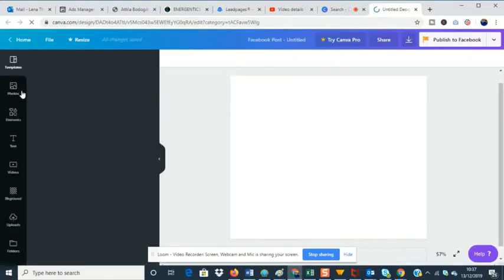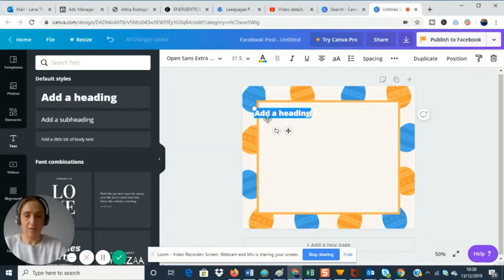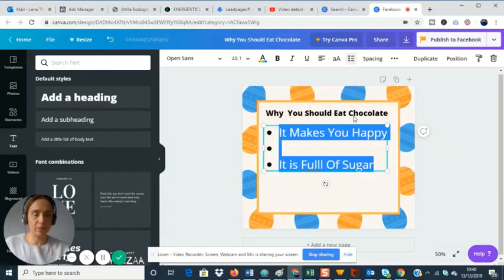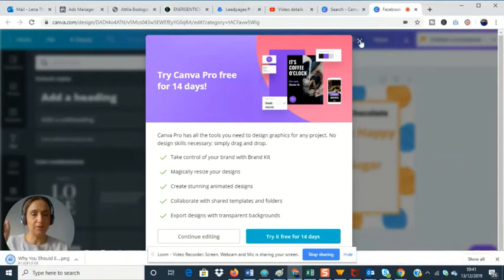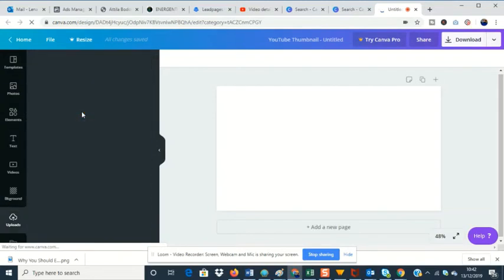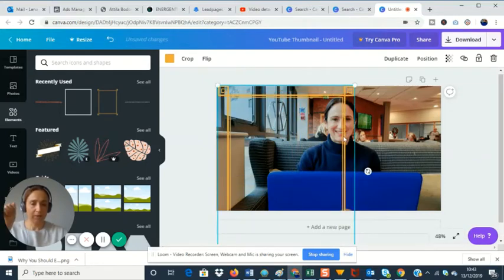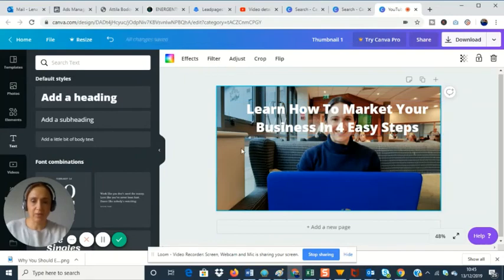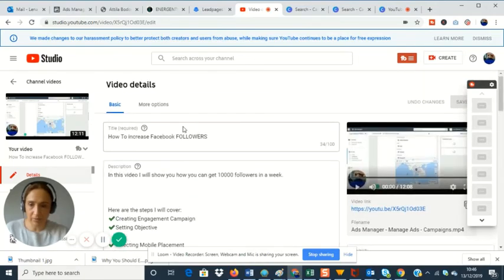How To Make Thumbnails, FB Covers, eBooks In Minutes Using Canva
Learn how to create Video Thumbnails, eBooks, FB Posts is an important step which should not be ignored if trying to promote your business.

Canva makes it really easy to put together beautiful designs in minutes. You dont need to be a graphic designer or have any technical skills!